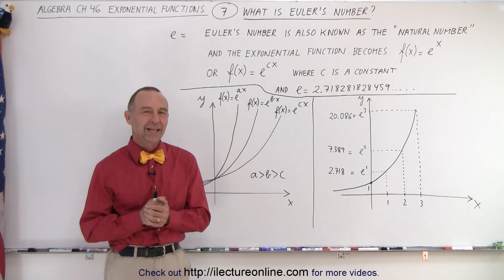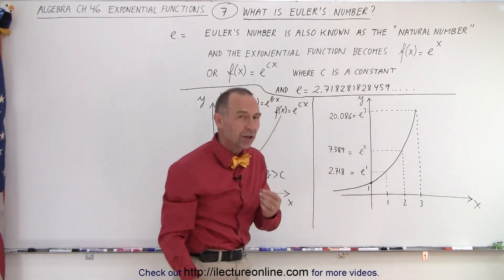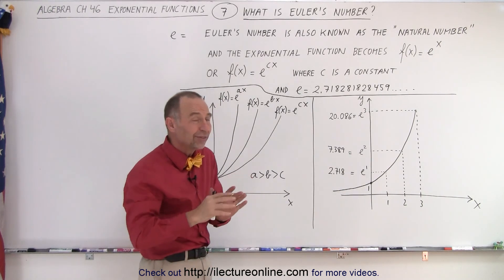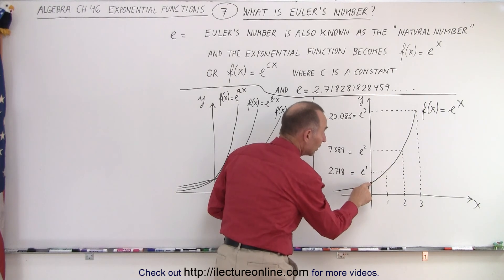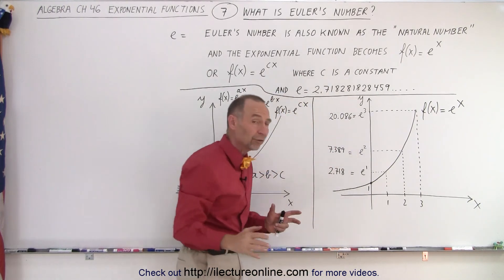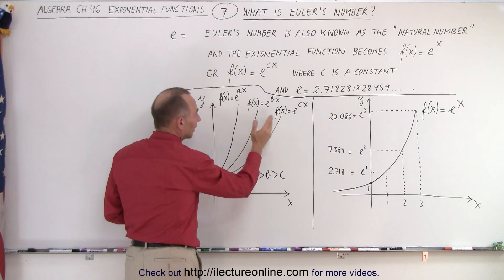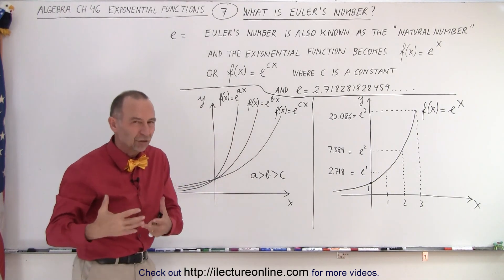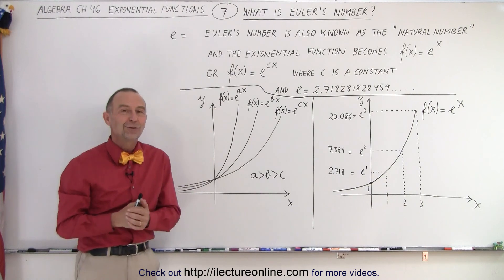Algebra Ch 46: Exponential Functions (7 of 12) What is Euler's Number?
We will learn Eulers's number is also known as the “natural number” and the exponential function becomes f(x)=e^x or f(x)=e^(cx) where c=constant and e=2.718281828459...